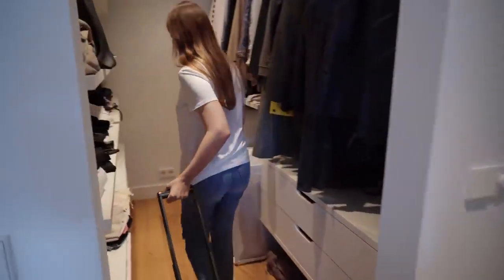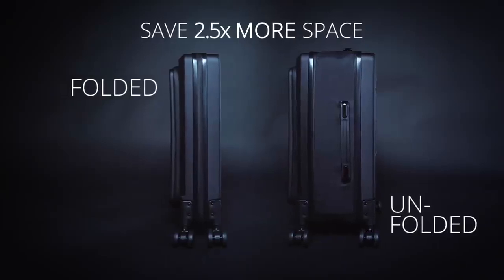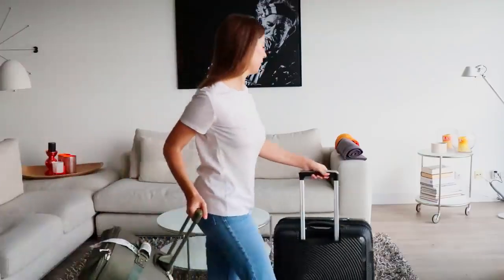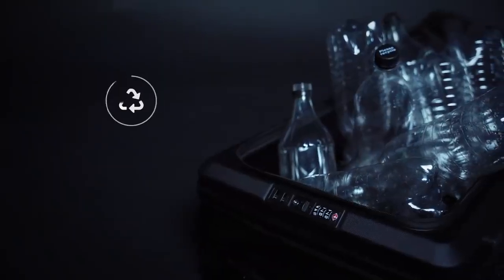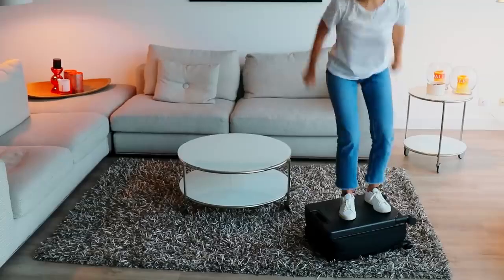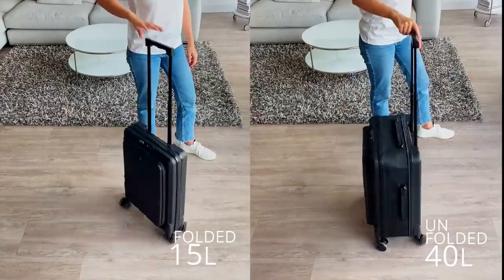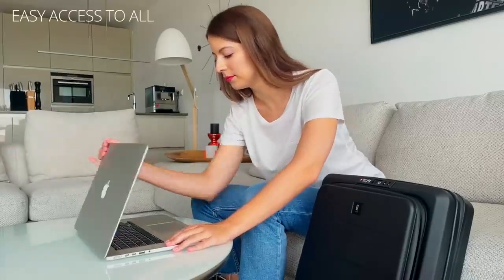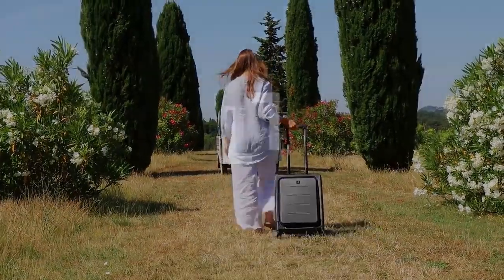LITO CASE | Foldable Suitcase With Wheels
amazon services
foldable suitcase with wheels - they feature foldable wheels so that you can switch between a shoulder bag or a full size shopping cart.
the worlds first 4 wheeled foldable luggage!